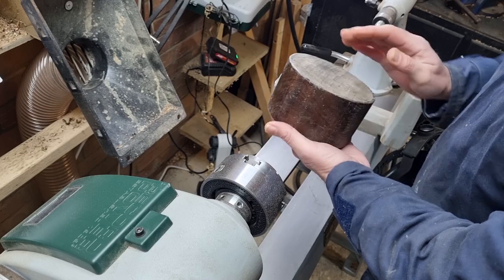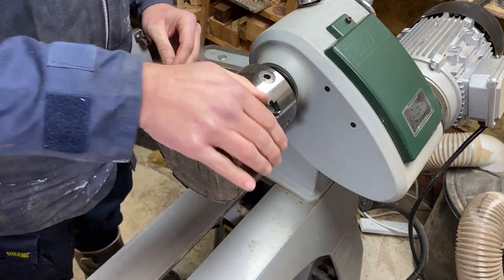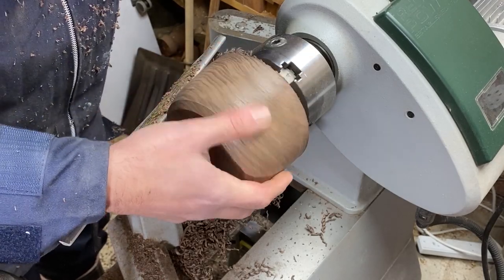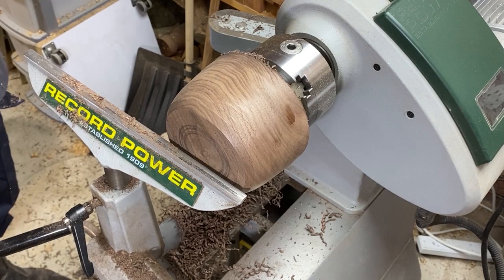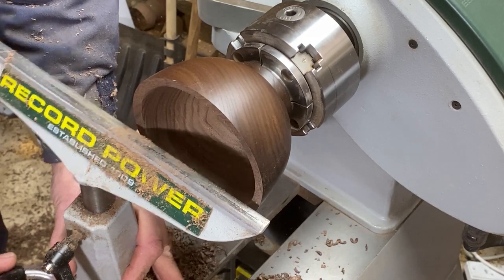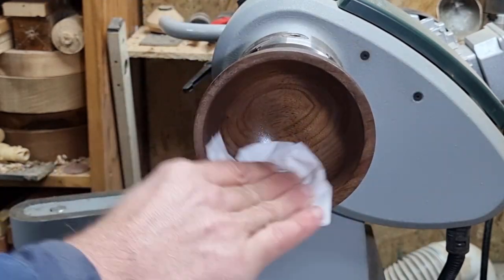Shiru Wan 汁椀 Black Walnut bowl for ramen or miso soup- woodturning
If you're in the market for a unique bowl to eat your ramen in, look no further! Shiru Wan (Black Walnut Bowl) is a beautiful woodturning project that you can create yourself. This bowl is made from a single piece of black walnut wood, which is then hand-turned into a beautiful bowl.

If woodturning is something you're interested in, then this video is for you. In this video, we'll show you how to create a ramen bowl from a single black walnut board. We'll also show you how to make a delicious miso soup using this same bowl, and finish the project with a beautiful woodturning project. Whether you're a beginner or an

GIVEAWAY: Our next giveaway will be on the 16th March on the 1 year anniversary of the channel, every subscribed member who was commented on a video released after the 6th of Janaury will be ellegible to win.